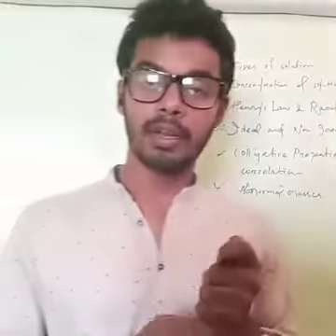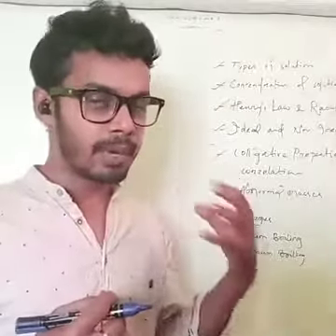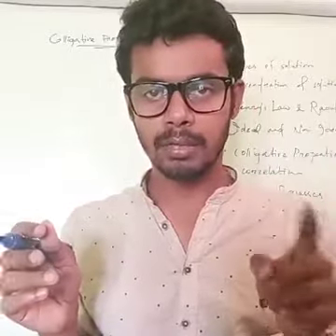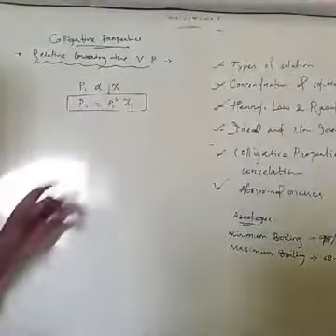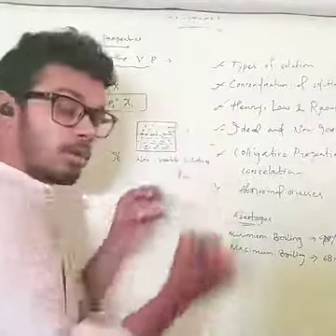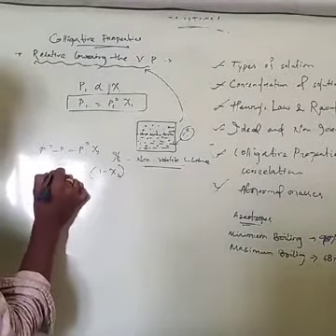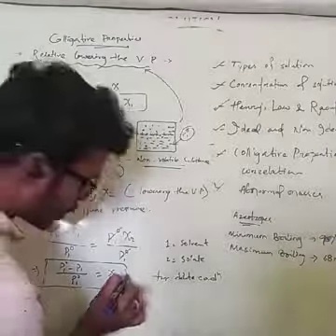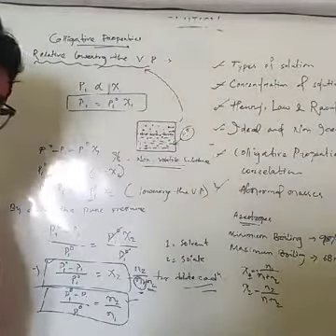Class-12-Chemistry-Solution Part-3-Colligative Properties